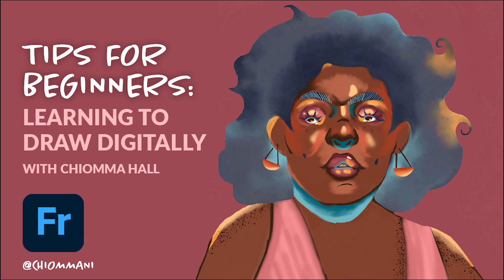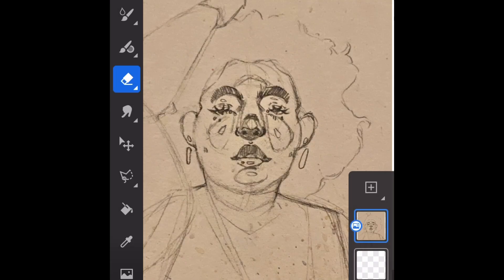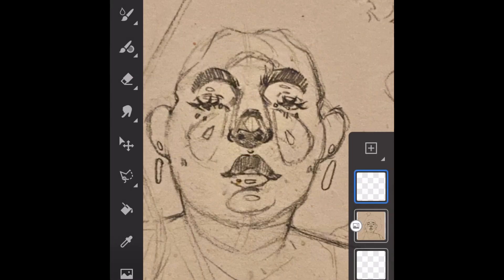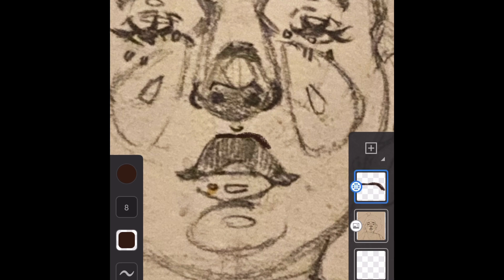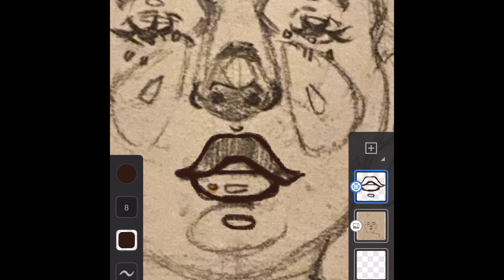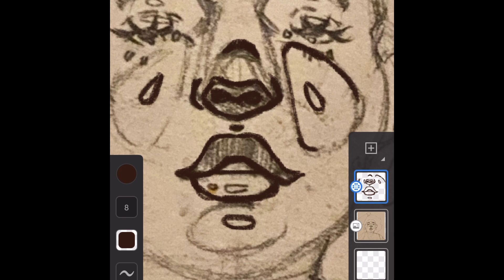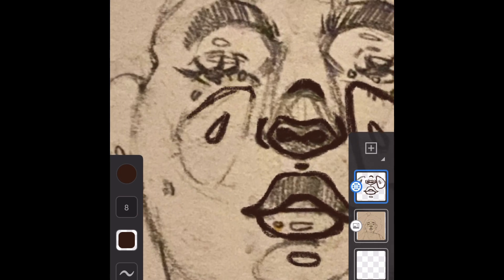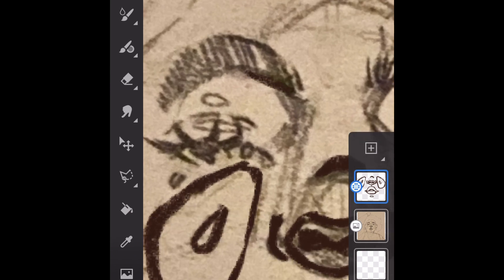4 Essential Tips for Learning to Draw Digitally | Adobe Creative Cloud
It's not always easy to transition to digital art techniques. Follow along with Chiomma Hall to learn tips for working with what you know, and being kind to yourself as you explore your style, digitally.

4 Essential Tips for Learning to Draw Digitally | Adobe Creative Cloud